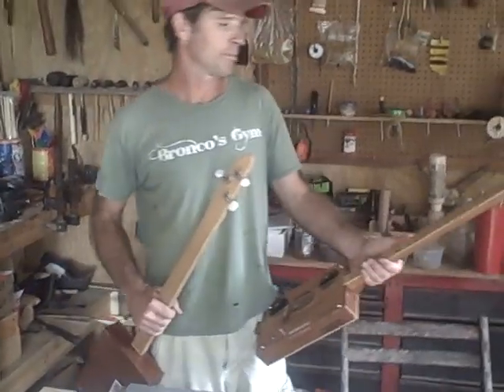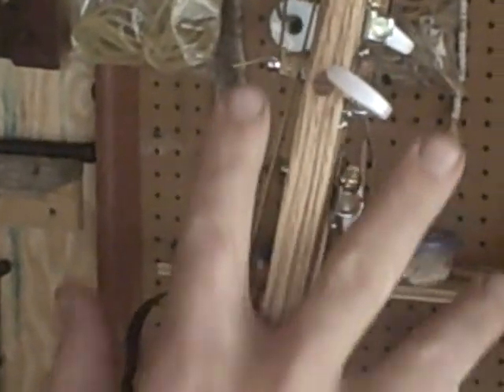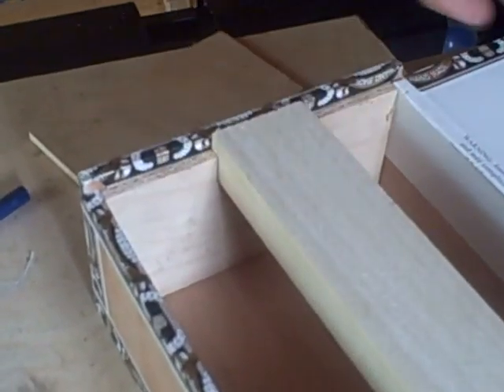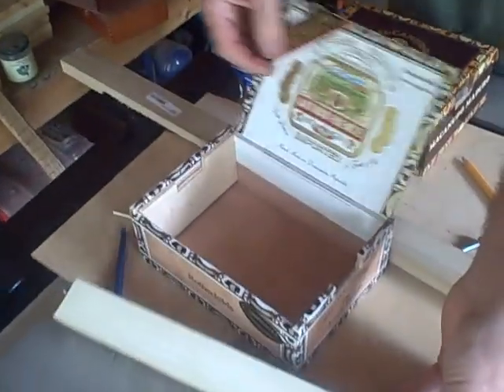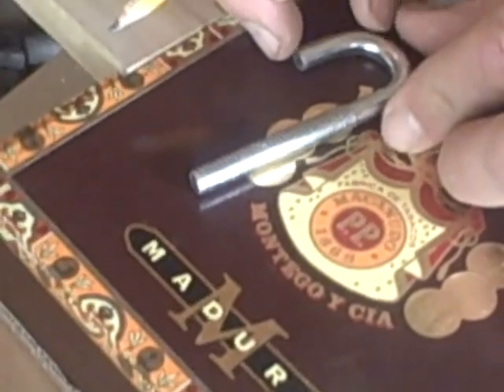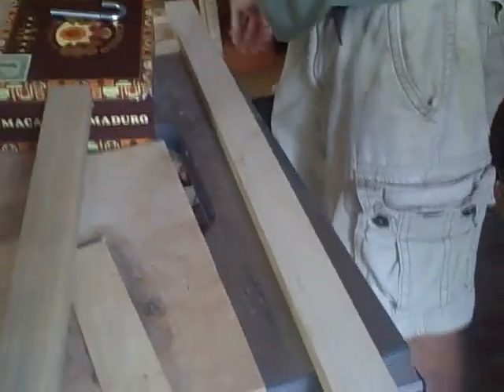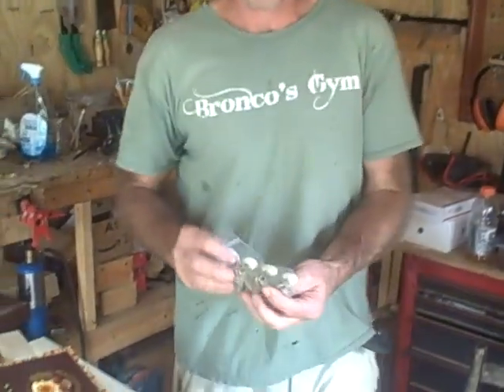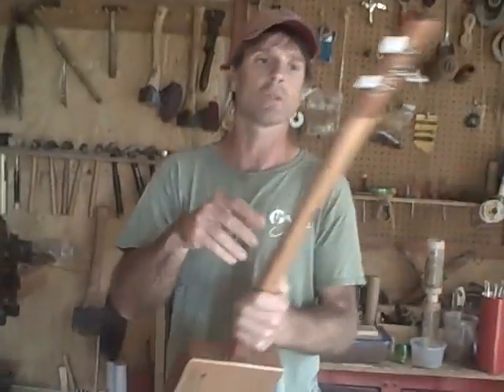How to Make a Simple cigar Box Guitar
Simple cigar box guitar using 1x2 poplar board, cigar box, 1.5" hex nut 1/4"dim. , 5/16" j bolt, tuning pegs from CBGitty Guirar supply.